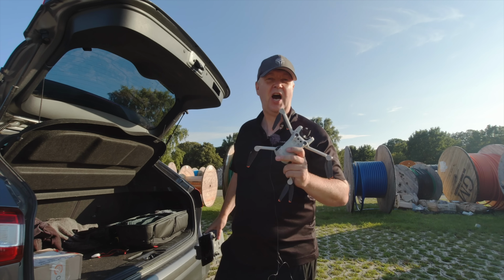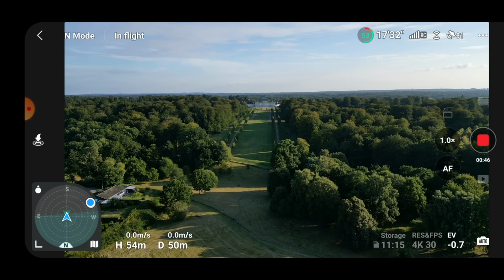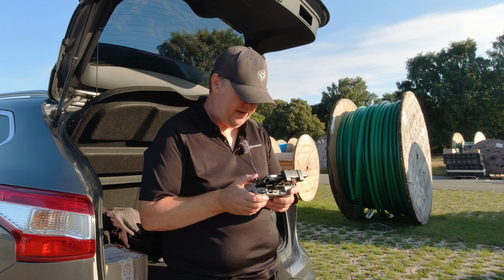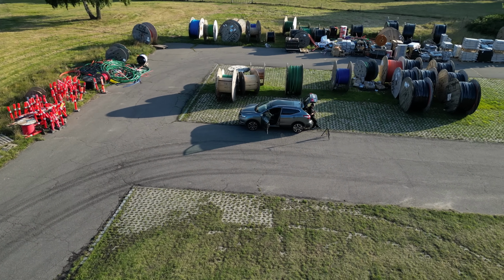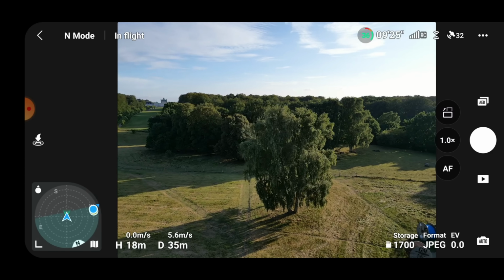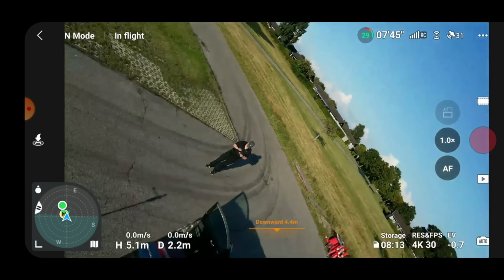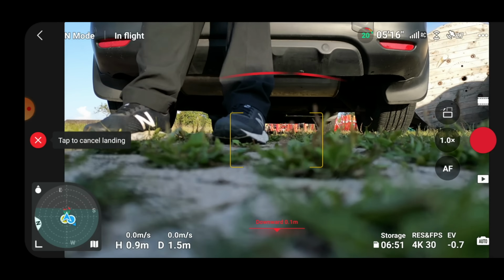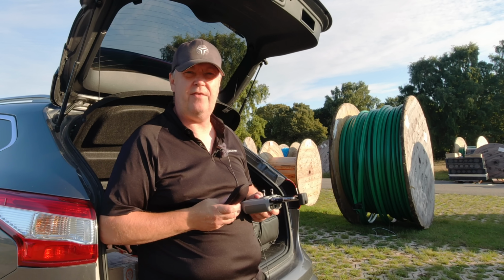DJI Fly App UPDATE 1.7.4 Test Flight with DJI Mini 3 Pro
DJI Released an update of DJI Fly App 1.7.4 supporting DJI AVATA,  So of course, I had to do a test flight with DJI Mini 3 Pro to see if they have broken anything :-)

-- IMPORTANT --